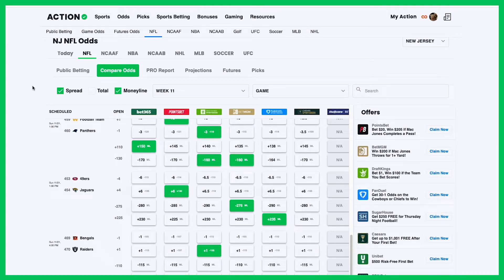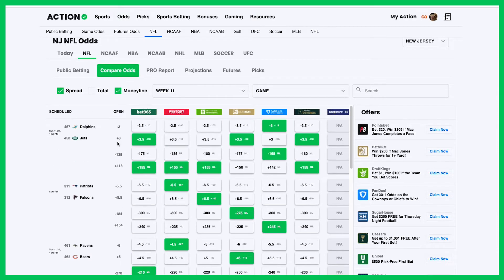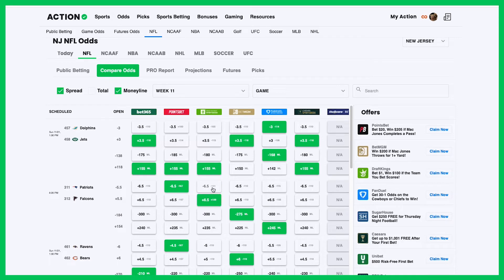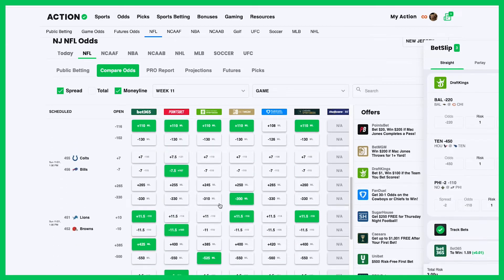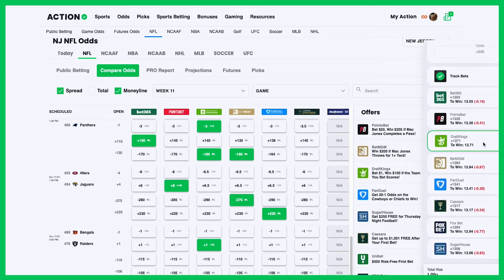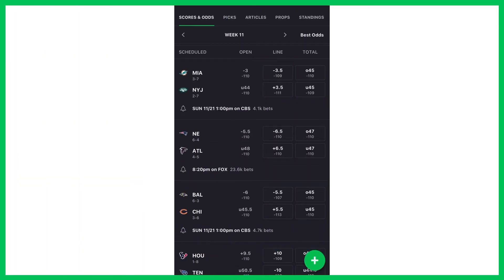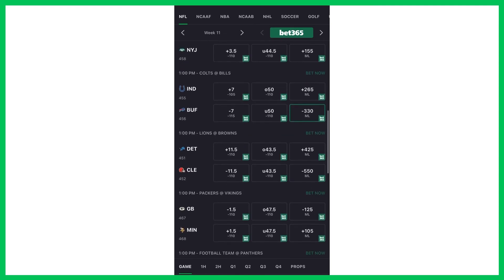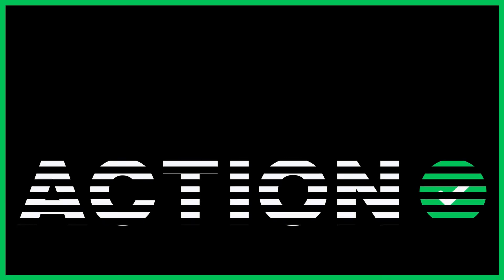How to Compare Parlay Odds Across Sportsbooks Online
Need to know how to compare parlay odds across sportsbooks online? Steve Petrella of the Action Network show you the easy way to check different parlay odds so you're always getting the best odds with the help of the Action app and ActionNetwork.com.